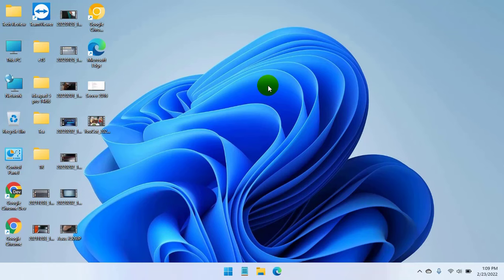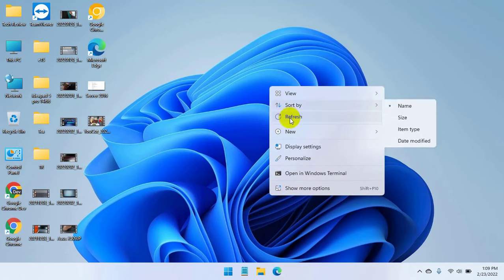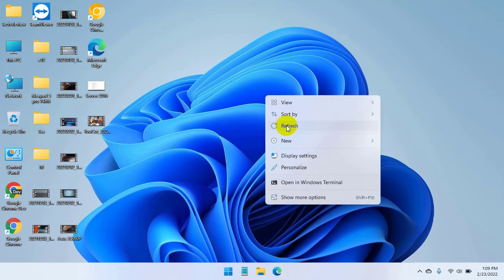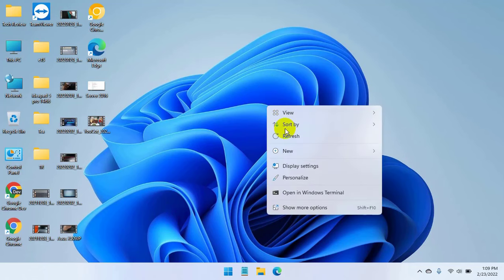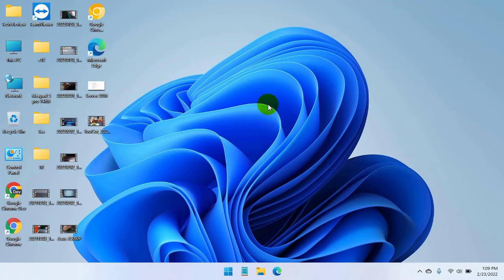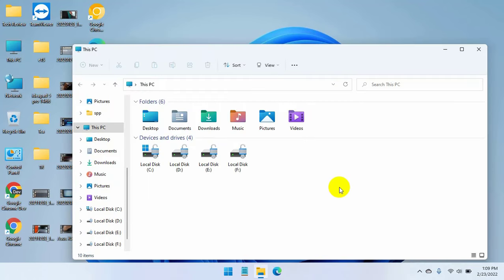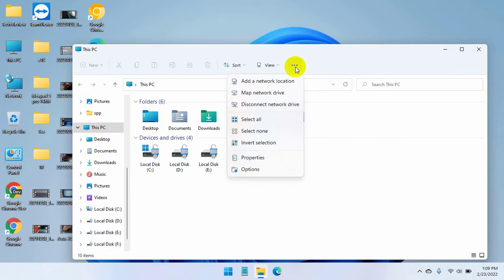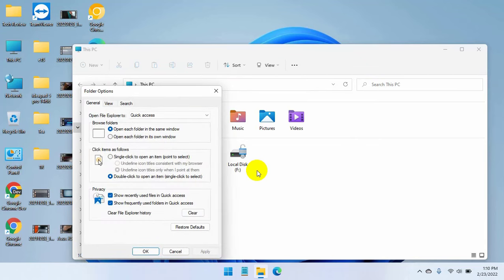How to Set Default Folder View for All Folders in Windows 11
Hi, this is Rubel from Tech Review, today I am here to show you, How to set default all folder view in Windows 11. To default your folder view, double click on This PC...

Tech Review